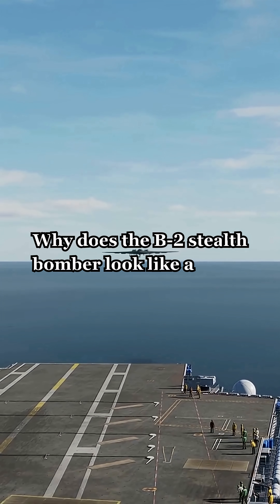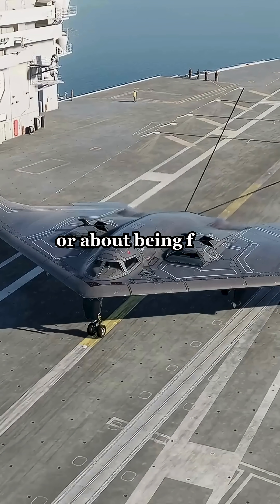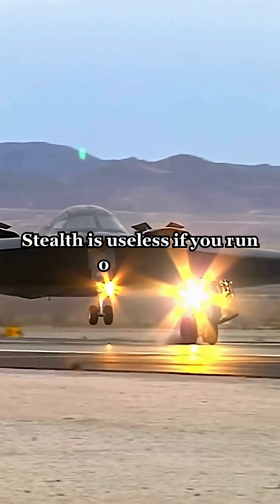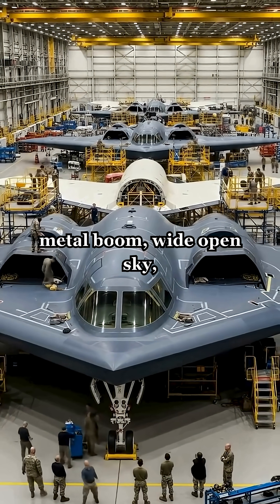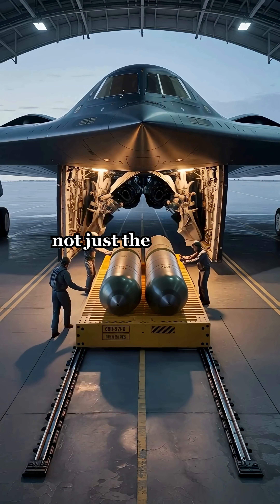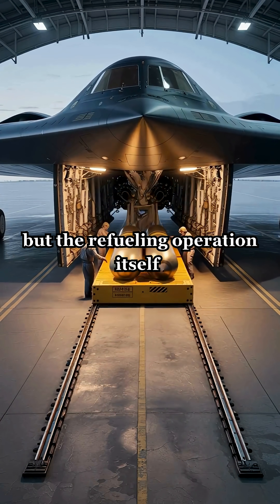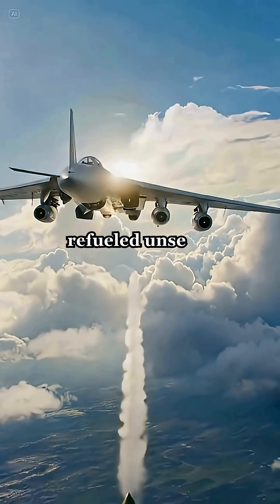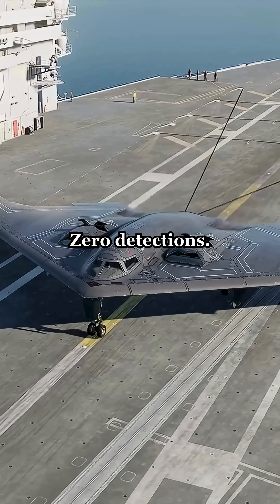The FUTURE of Stealth Technology Looks Like This